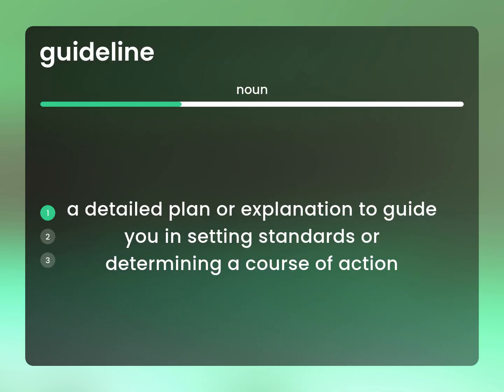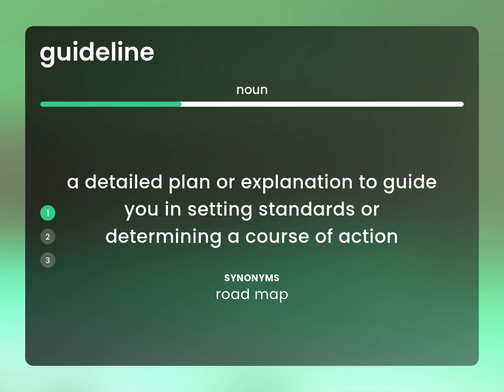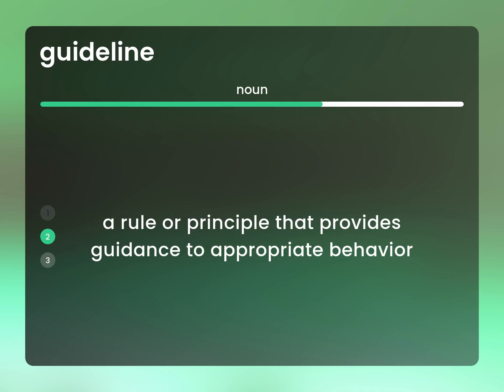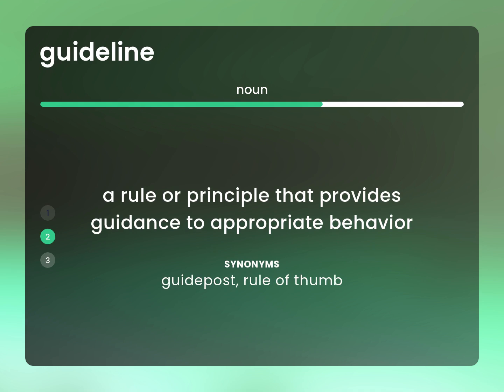Guideline • GUIDELINE definition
What is GUIDELINE?

Susan Miller (2023, February 27.) What does Guideline mean?